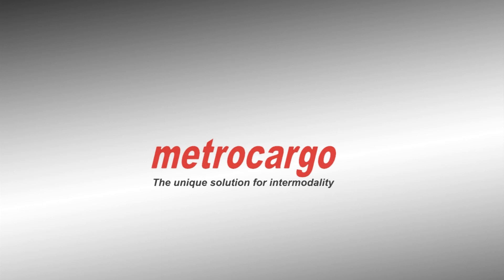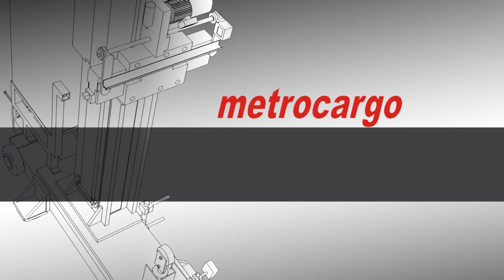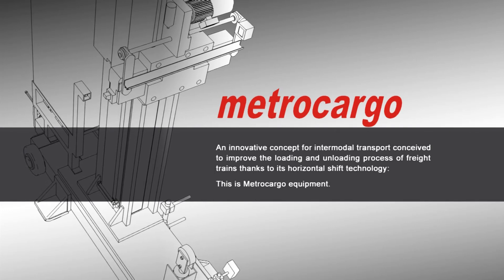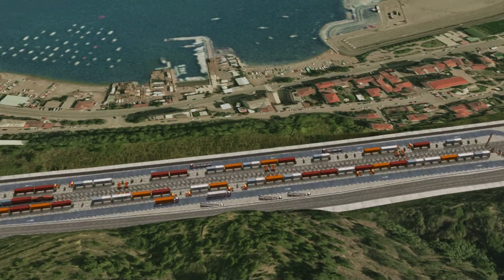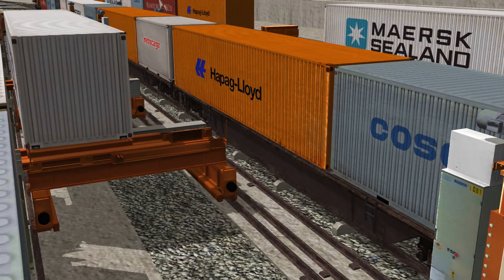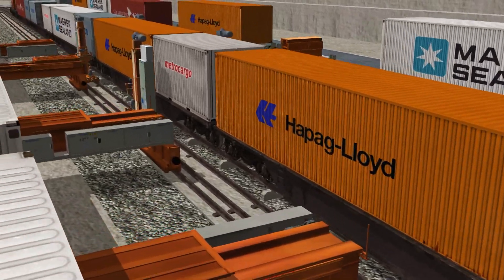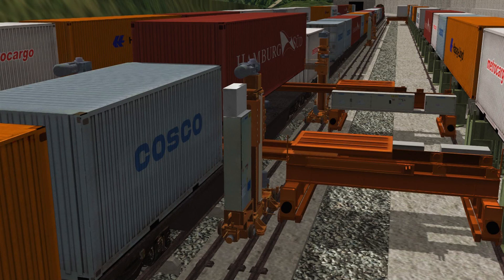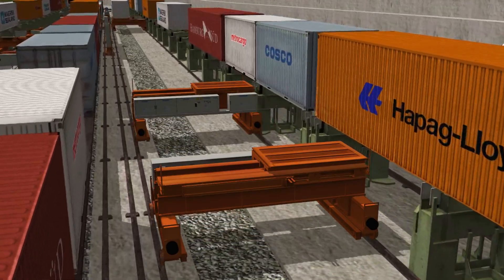Metrocargo HD Eng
METROCARGO UNIQUE INTERMODAL TECHNOLOGY.

A new and unique automated solution for door to door intermodal logistics.
A fast automated system that can safely load and unload container trains in record time.

METROCARGO moves containers sideways making it compatible with  electrified rails and avoiding the need of shunting for loading operations.